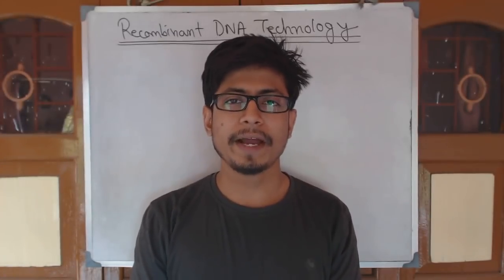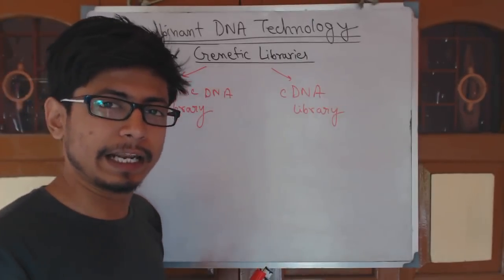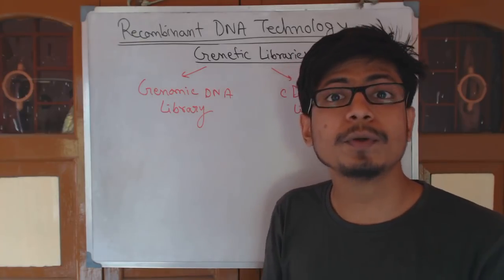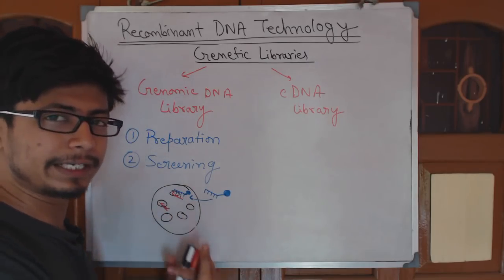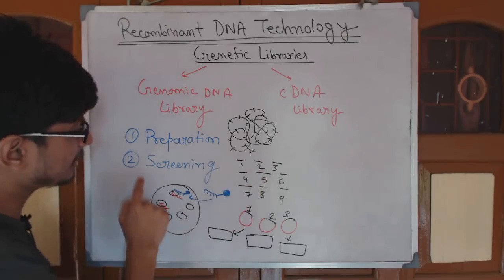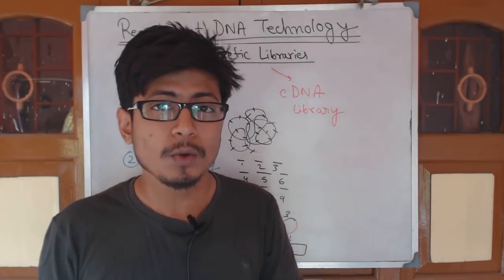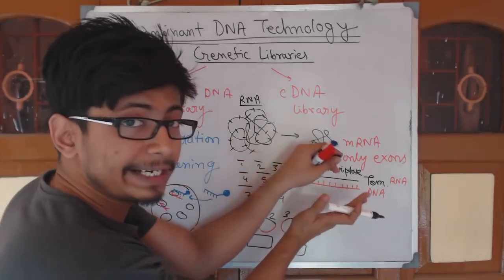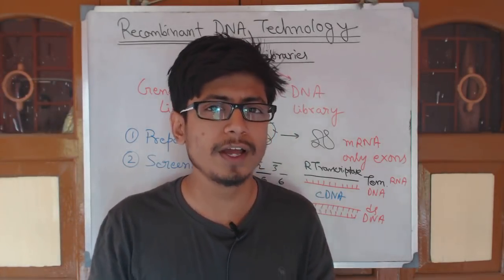Gene Library | Genomic Library and cDNA Library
This recombinant DNA technology lecture is to explain how gene library is made. This lecture explains step-by-step process of creating gene library. This lecture also explains the basic features of genomic library and cDNA library and it also states the difference between genomic library and cDNA library.